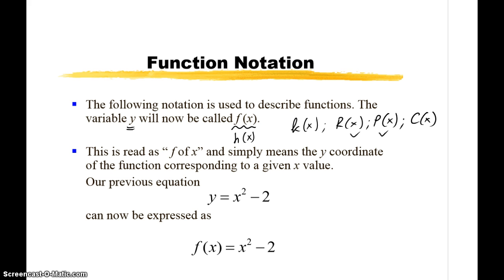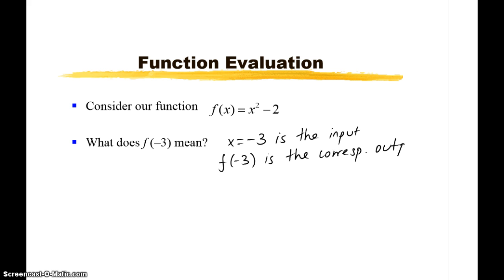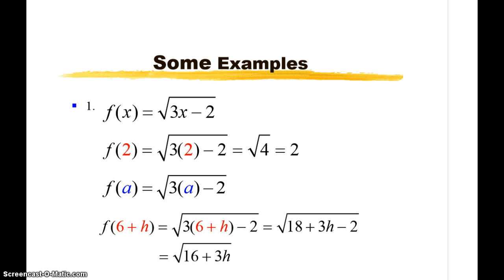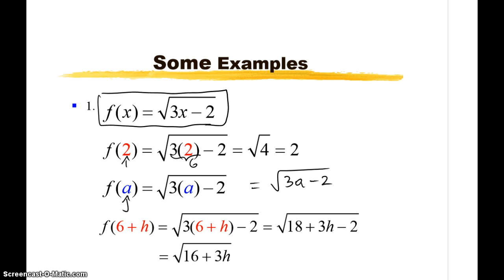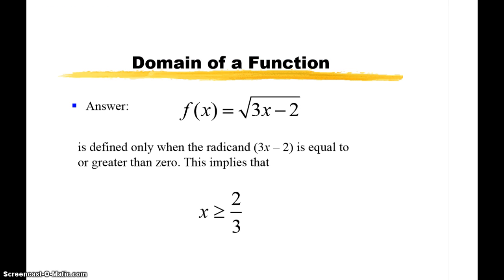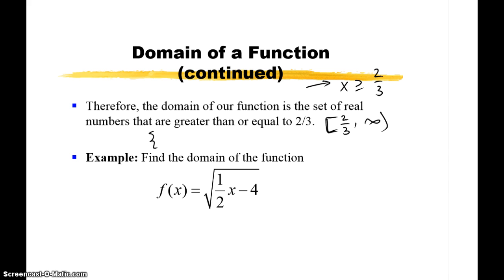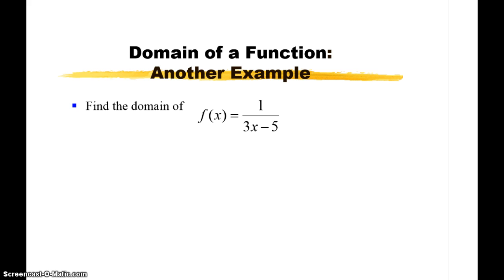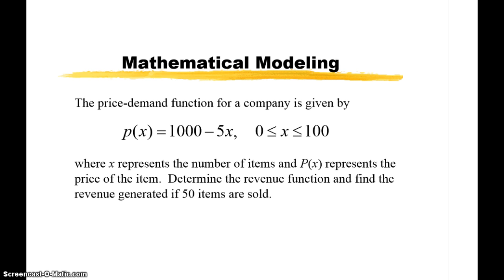2.1 - Examples of Domain; Function Notation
Funtion notation and evaluation; Examples of domain of a function; Barnett Chapter 2.1